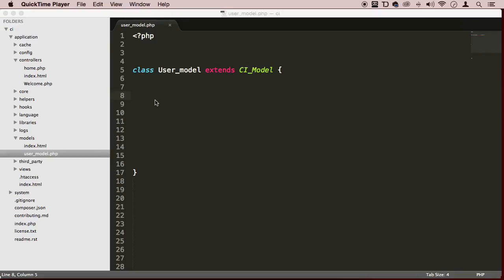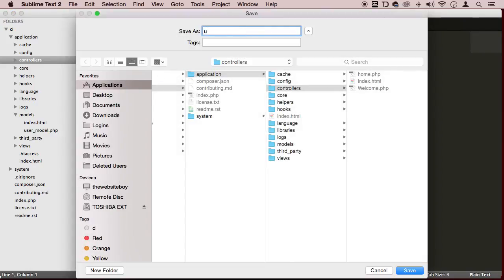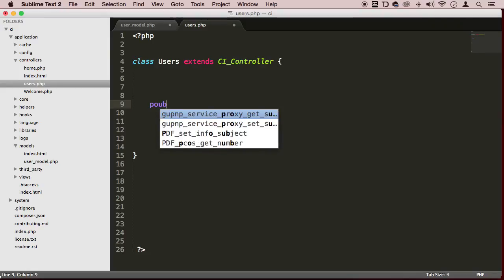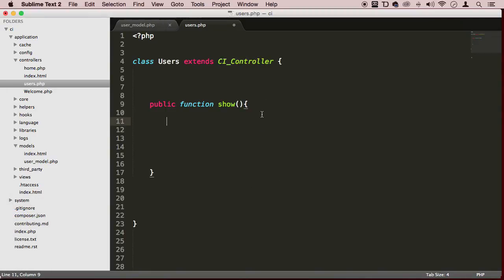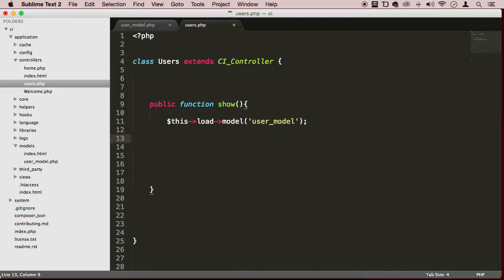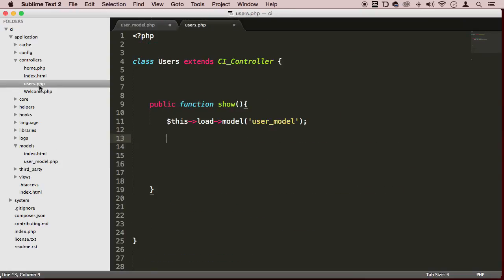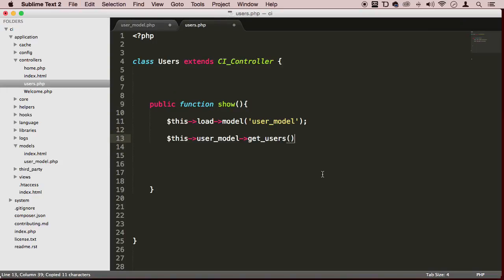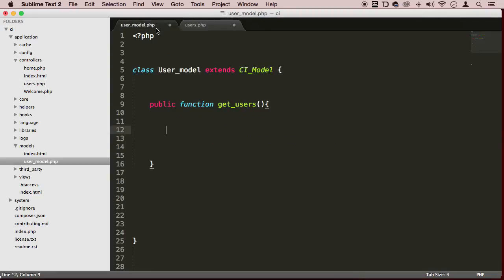009 Creating the users controller and creating a user model method